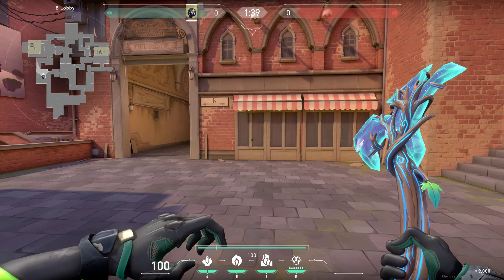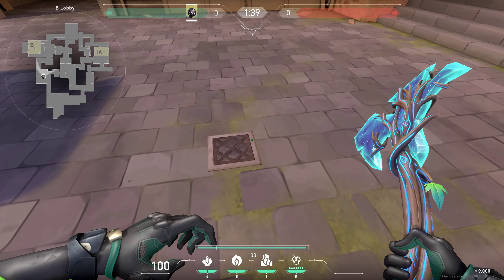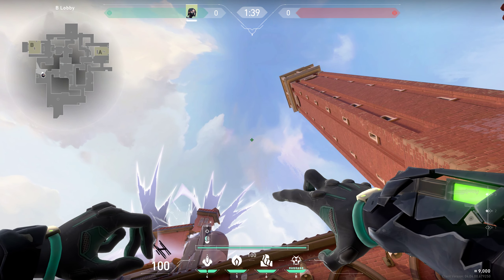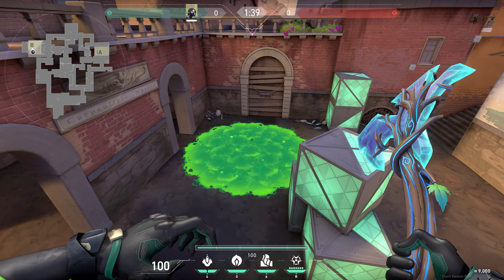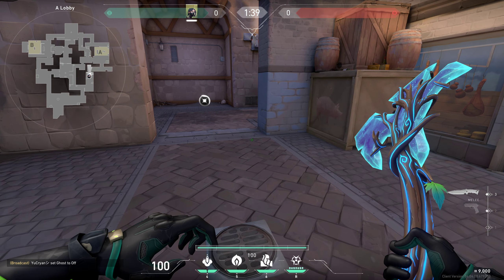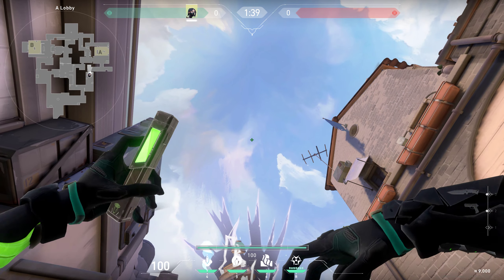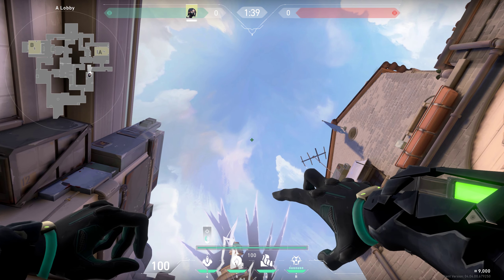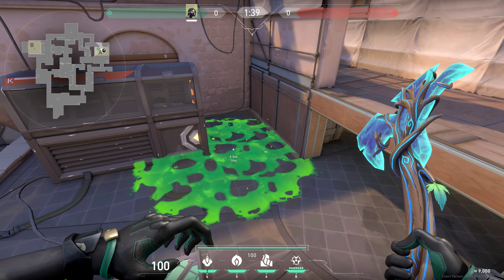Viper Lineups for Ascent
Two Viper Lineups for map Ascent